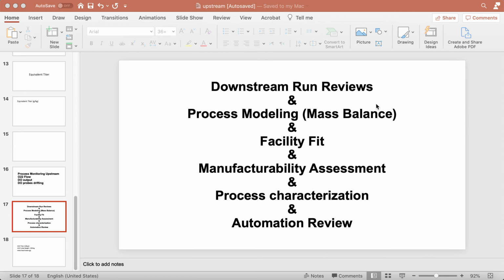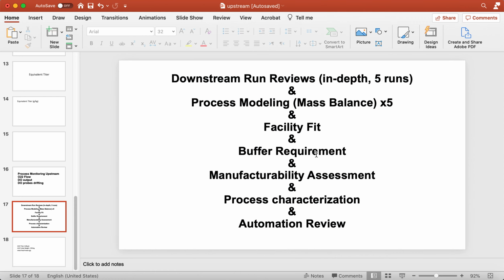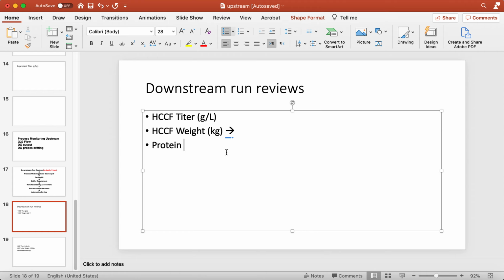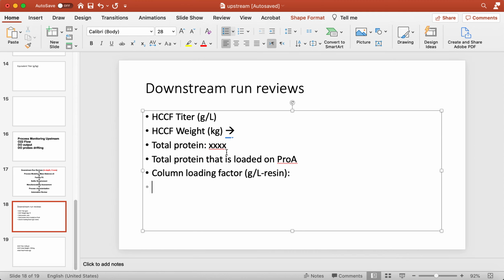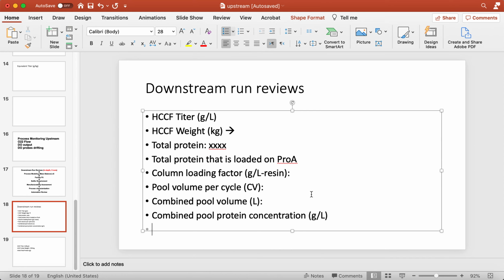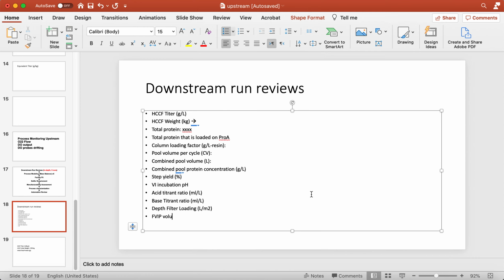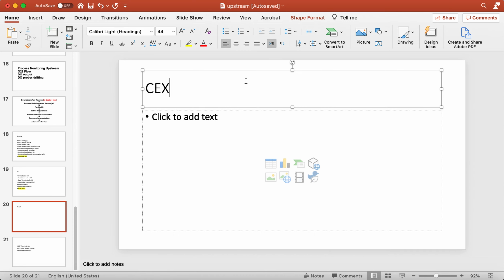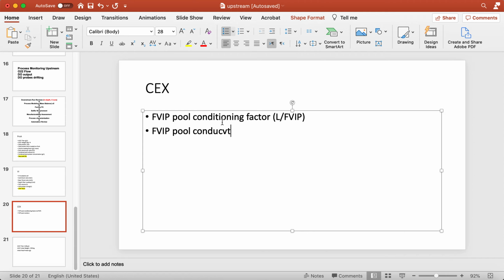Downstream run review